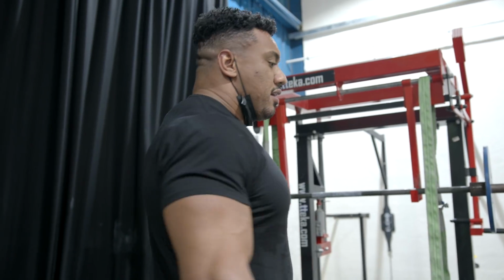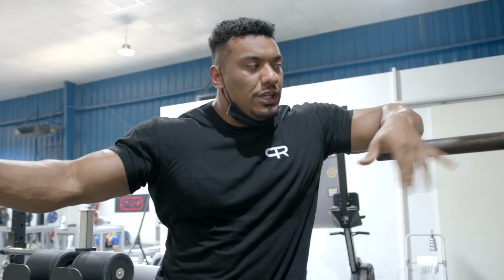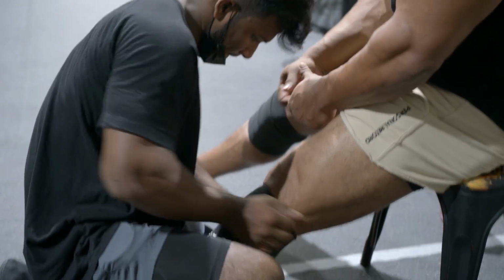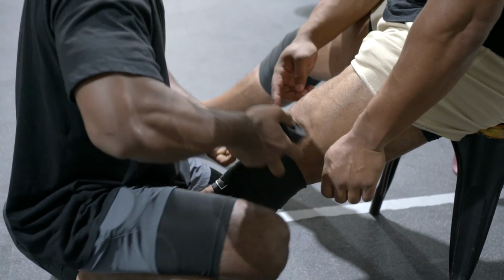DESTROYING MY QUAD DURING A HUGE SQUAT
Visit Team Personal Record for NEW Programs and LIVE Workouts